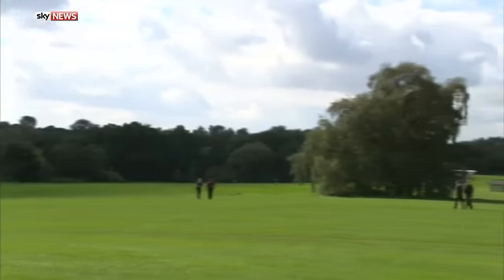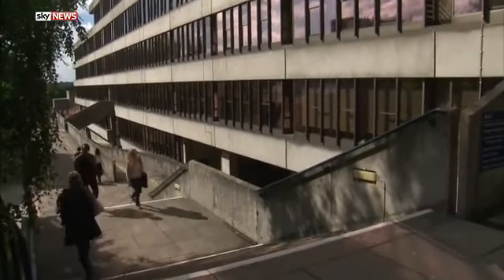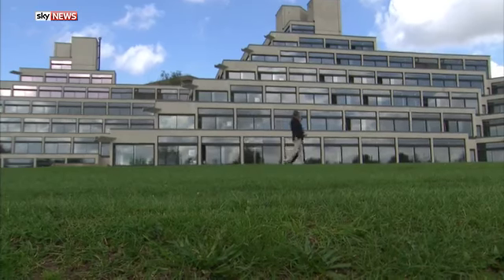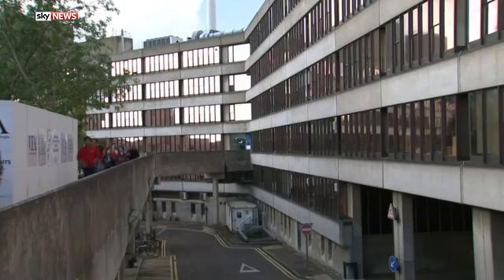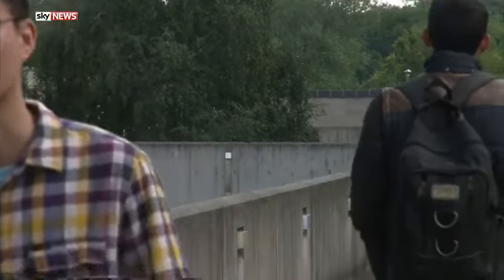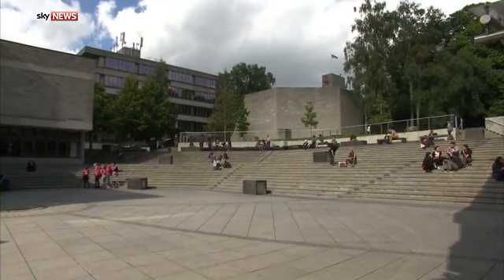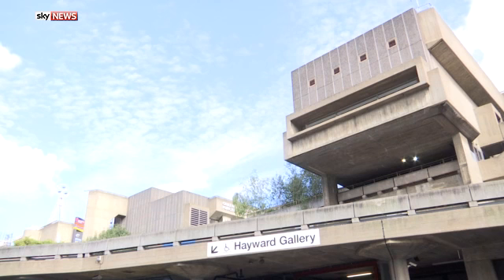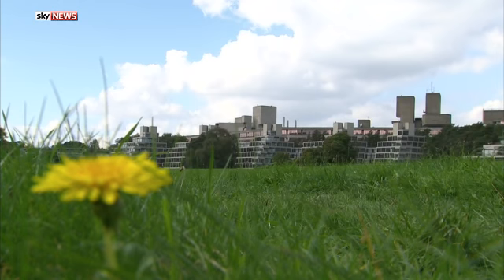DIGI 062527SU BRUTALIST ARCHITECTURE BIRCHLEY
To some they might be an eyesore - but the National Trust wants the country to love our brutalist architecture. It is offering tours of the controversial buildings as Emma Birchley reports.